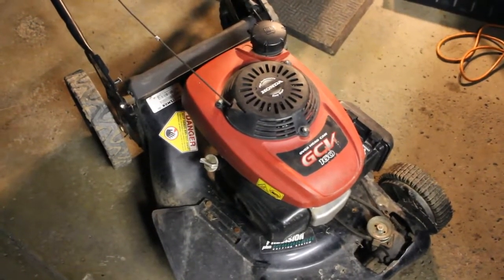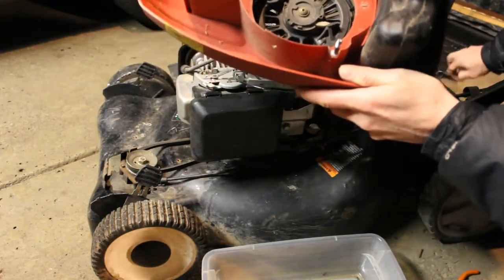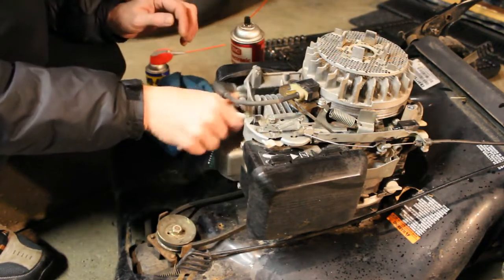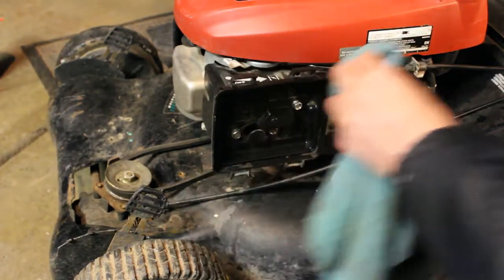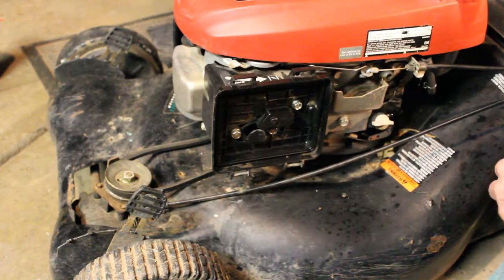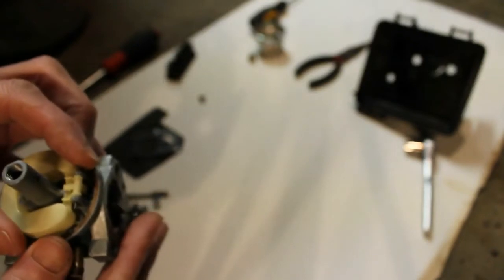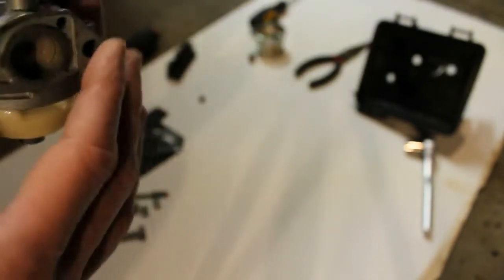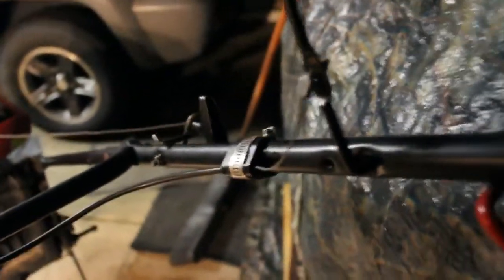Curb Find: Craftsman 917371722 Mower Honda GCV160 Engine Repair, Can we fix this?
Part 1, restoring a trashed craftsman lawnmower with a honda engine. Part 2 is inspection and disassembly  of the front drive mechanism and determine if it is worth keeping or removing converting it to push. It will still cut grass!

About the Video:

Found Craftsman 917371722 Lawn Mower with Honda GCV160 Engine, in this video we will get to the bottom of why it doesn't start and explore the other things on the mower that need repair. This was found on the curb in Feb 2020 in Akron, New York. Let's work on this together and see what the problem is and if it is worth saving.

If you like the video please hit like and subscribe to the channel for support, it takes much work with video editing, shooting and working on the items found so subscribers can help support the channel and help keep the channel alive!